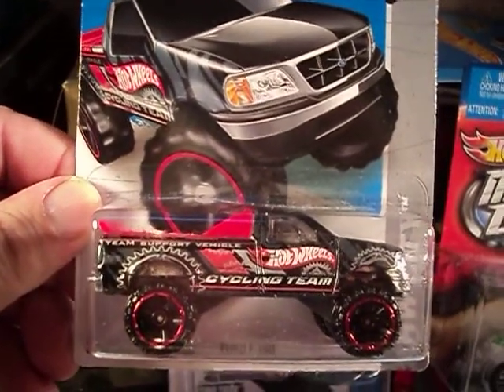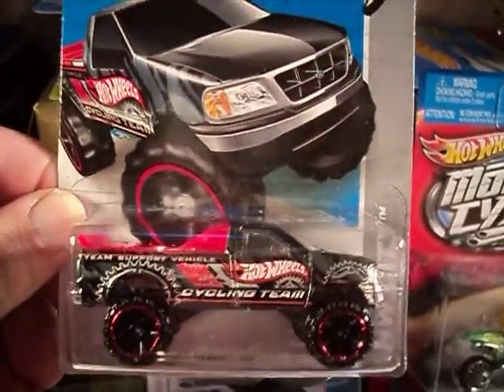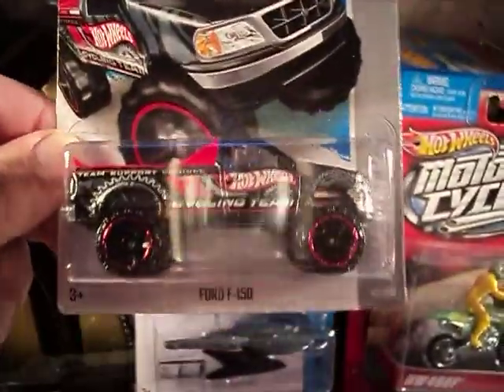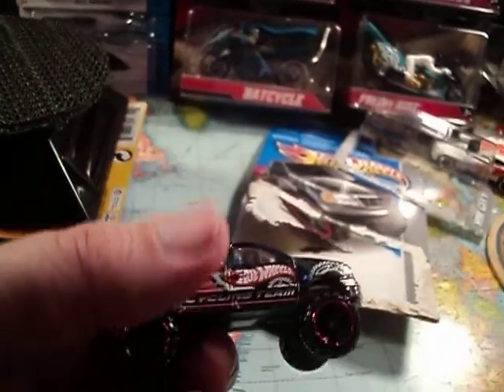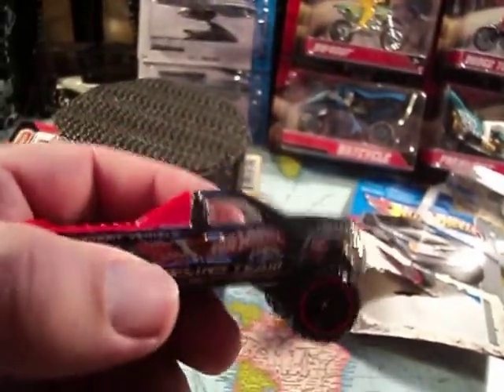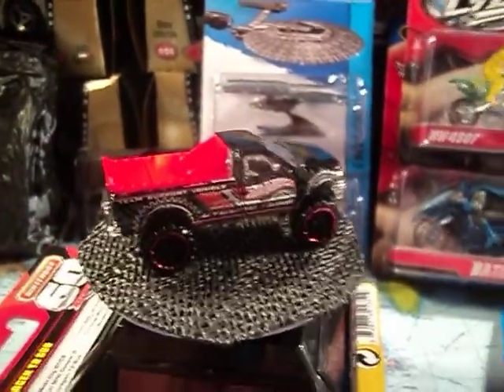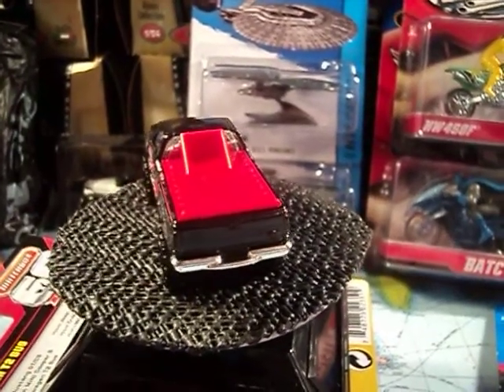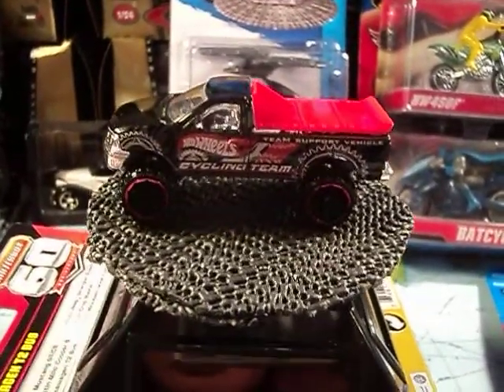Hot wheels Ford F- 150 From 2013 ( Crack'er)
Nice hot wheels truck.